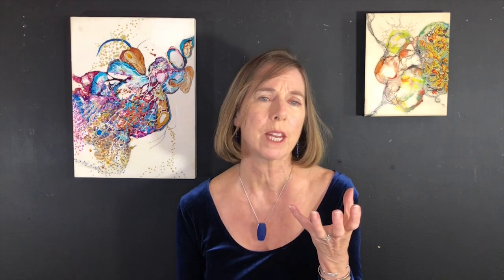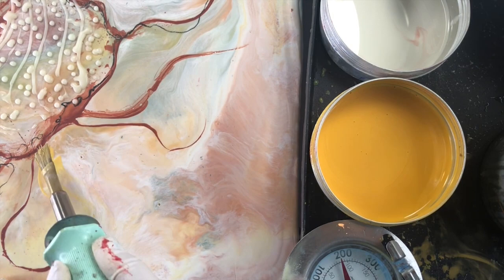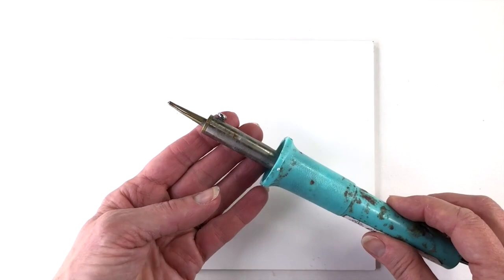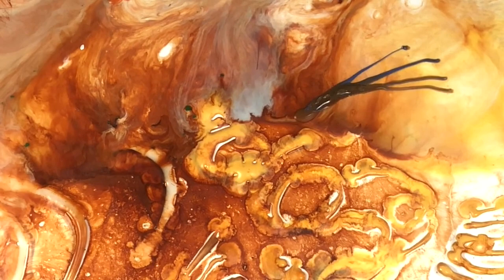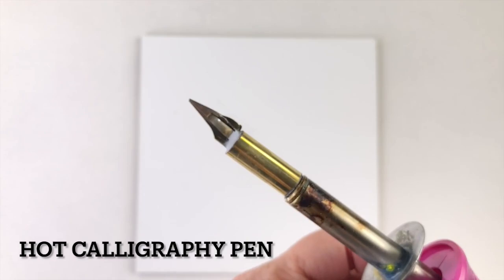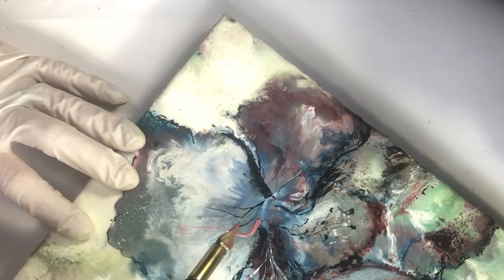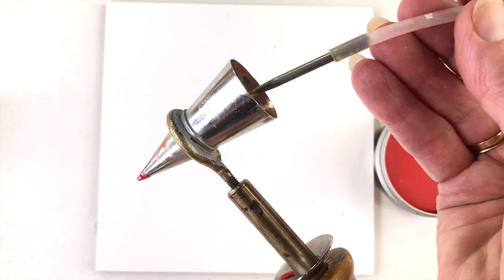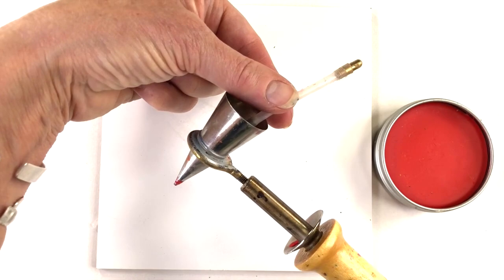Electric Hand Tools for Encaustic - Excerpts from Luscious Lines Instructional Video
What’s so great about electric hand tools for encaustic?

While there are many traditional hand tools that leave wonderfully juicy, flowing wax marks and dots across the surface of encaustic paintings, electric hand tools are easier to use, usually don’t require fusing, can hold great quantities of wax, and can perform wonderfully detailed and layered work.  Watch this video to get a taste for the ease and precision of electric tools such as wax writer flow pens, calligraphy pens, styluses and hot brushes.  See how they bring surface texture and depth to encaustic paintings and sculptures.

Key moments in the video:
Introduction 00:00
Advantages of using electronic encaustic tools 00:05
The hot metal brush 00:38
The electric stylus 00:56
The hot calligraphy pen 01:18
The wax writer 01:41
Why you should use a heat regulator 02:18
How to use a heat regulator 02:42
Hot tip attachments for your electric encaustic tools 03:13
Conclusion 03:40

For detailed instruction and safety information on how to use these electric encaustic tools, as well as traditional hand tools such as batik Tjanting, Ukrainian Easter egg kitskas, metal eye droppers and more, check out my 40-minute instructional video: